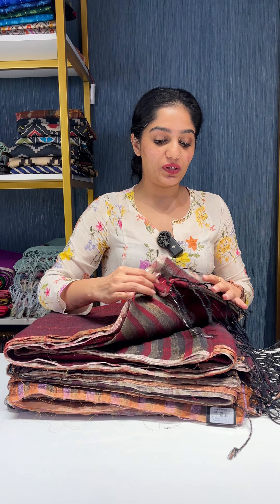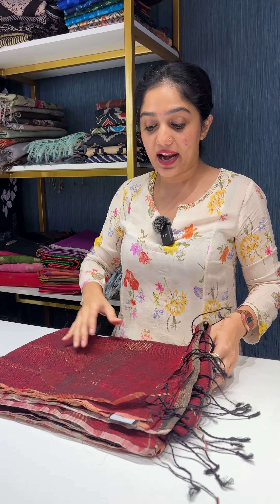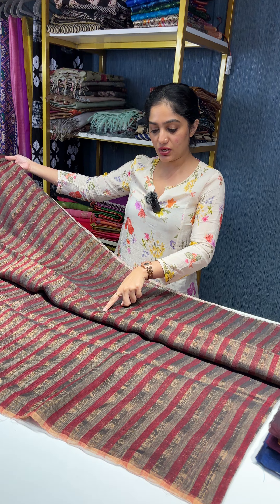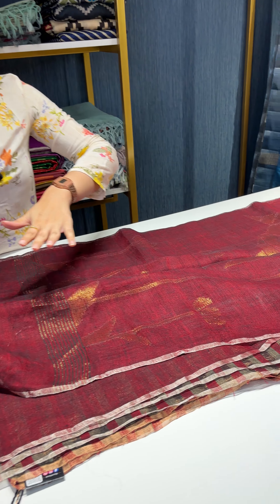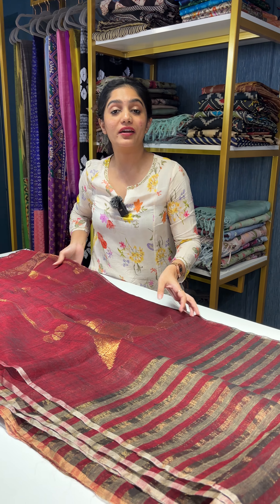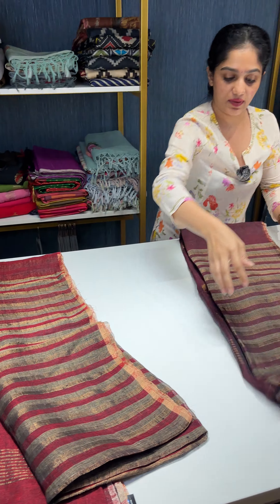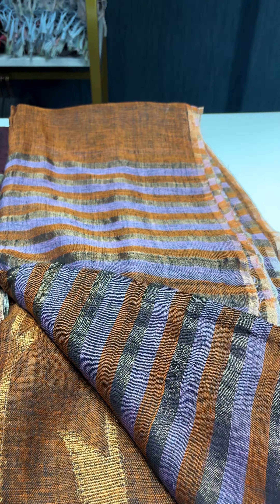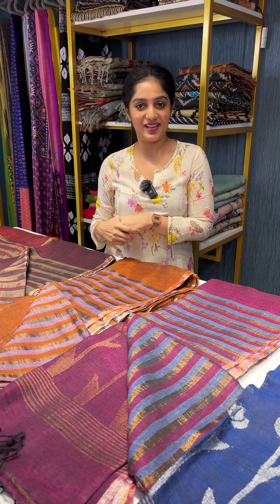120 COUNT PURE LINEN SAREES | Kanchivaram by Arya